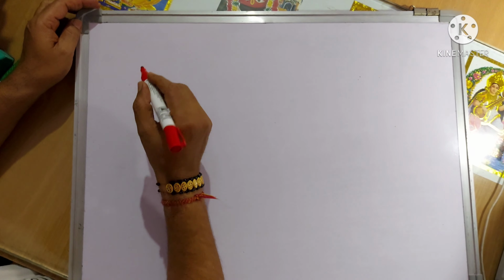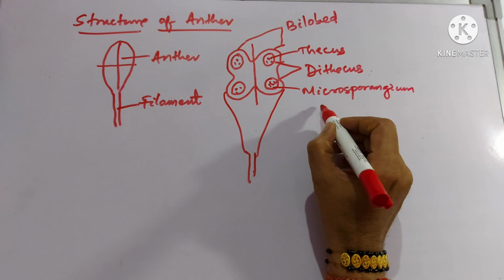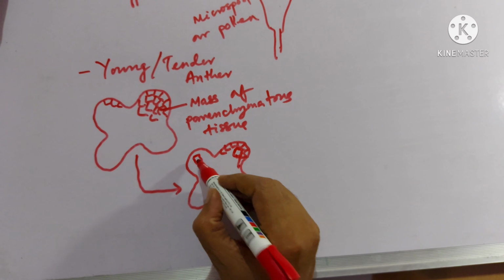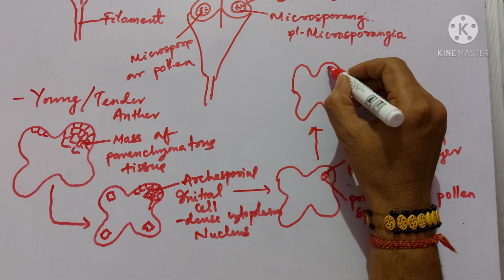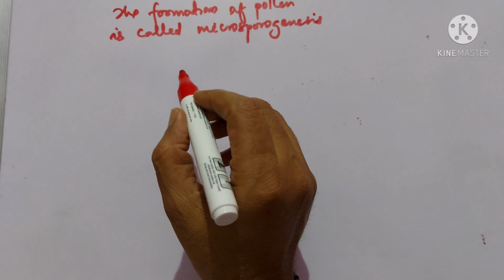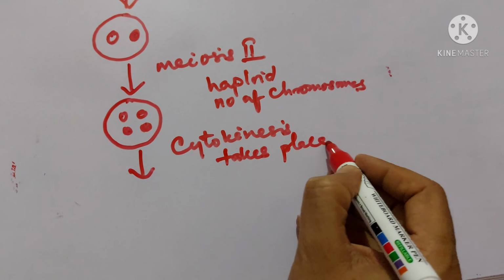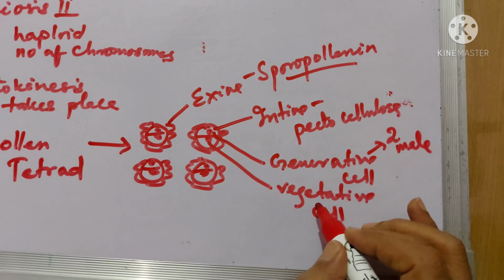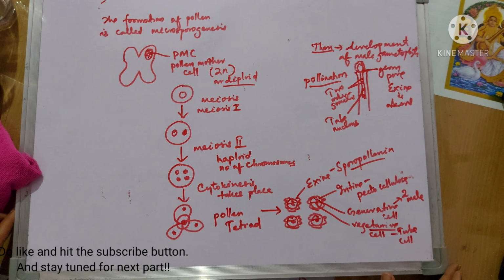Class 12th Ncert| Sexual reproduction in Flowering plants | Part 2 | Neet | Boards | By Binaya Sir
In this video i have explained the structure of anther.
t
This is the part 2 of the series.